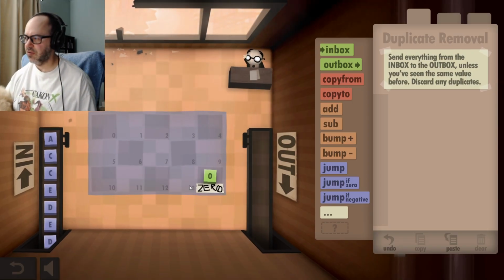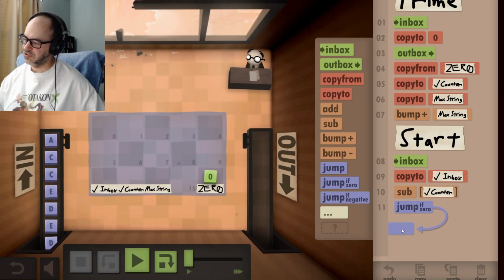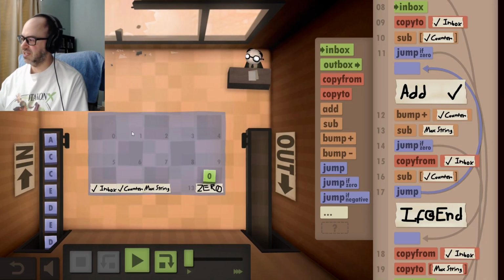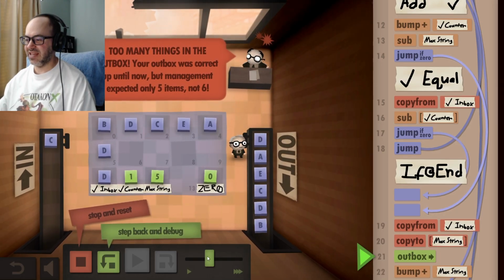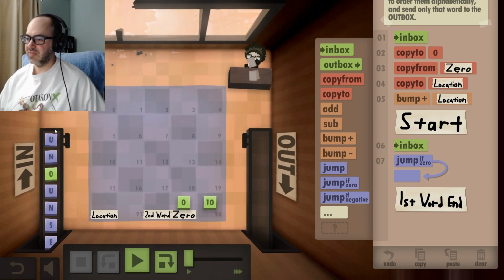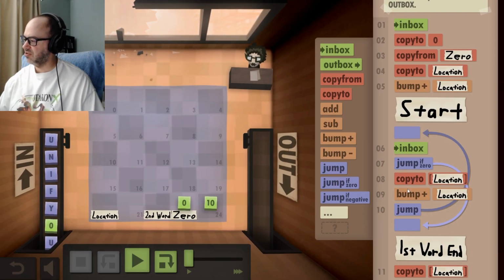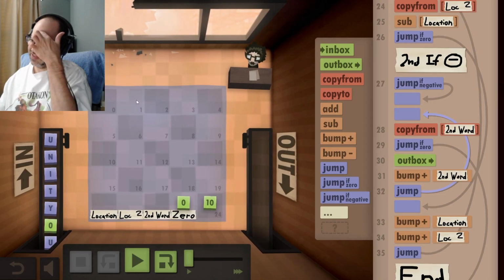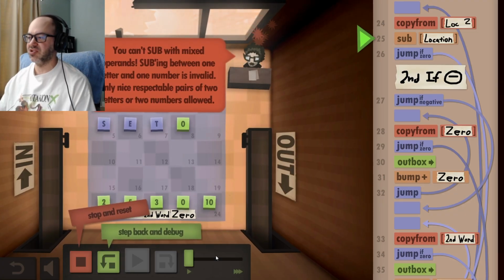Removing Duplicates, Struggling with Alphabetizer - Let's Play Human Resource Machine (Blind) - 09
I'm going to have to come back to that advanced challenge.  It's really hard!